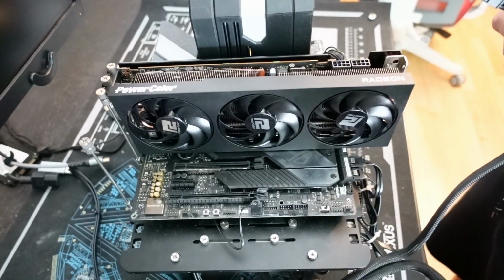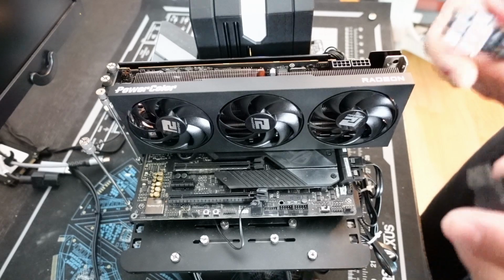7700xt install guide, everything you need to know to get started!!!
Please consider tipping if this Video helped you! All proceeds will be returned to the channel so I can make more videos like this!

If you have any questions, book 1 on 1 time with me!

My recommended psu if you are looking for a replacement:

My test bench

pc building essentials (anti-sag brackets, wire ties, thermal paste, etc)

Pickup my favorite bitaxe miner (so far) the NERDAXE from d central tech

Link to 170hx seller (you are protected via Alibaba trade assurance as long as you buy through Alibaba)
Please mention that I sent you!

for all your home ASIC needs

If you want to buy from iceriver direct please use